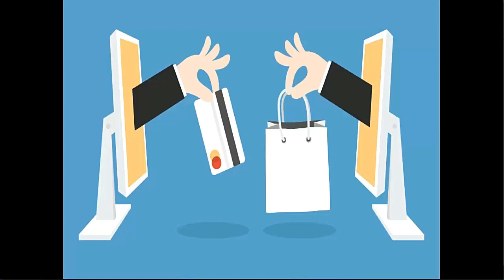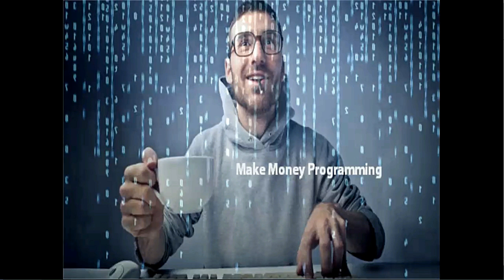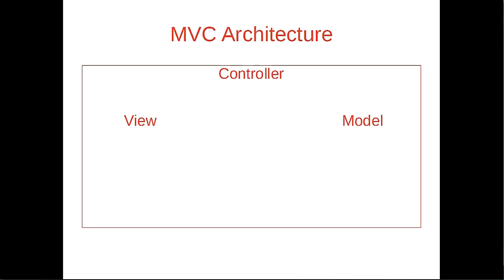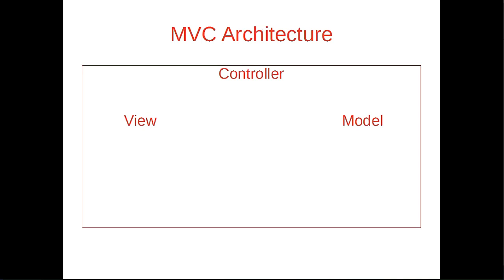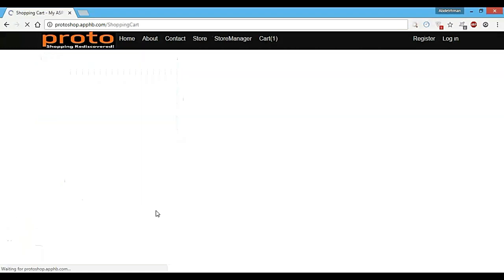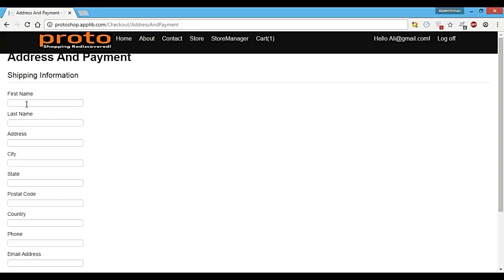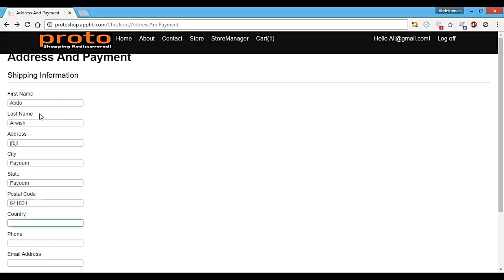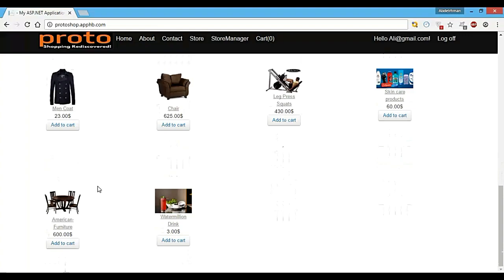Build An Online Shopping Store With ASP.NET MVC |Intro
Start Building Your Very own online shopping store and start Your Business